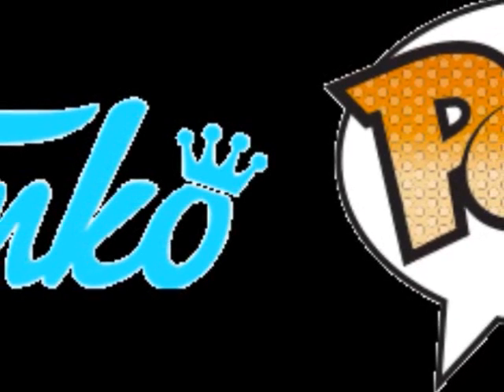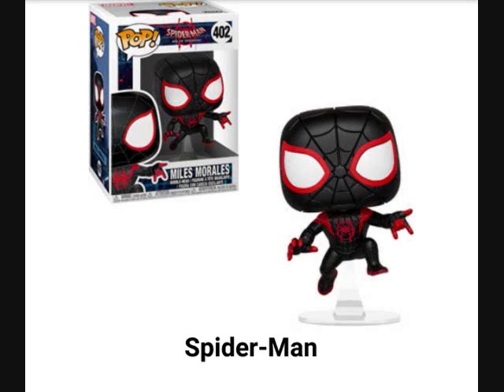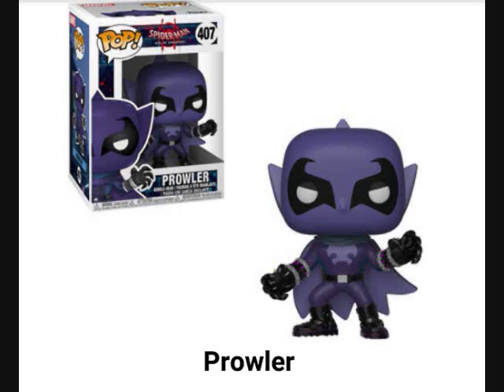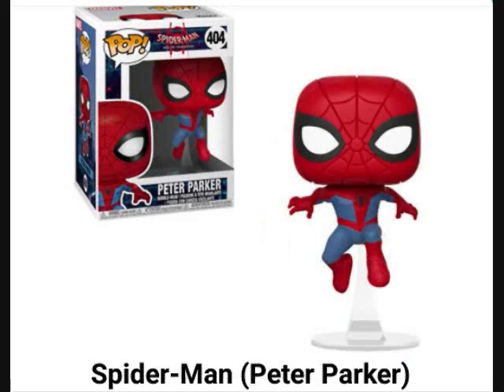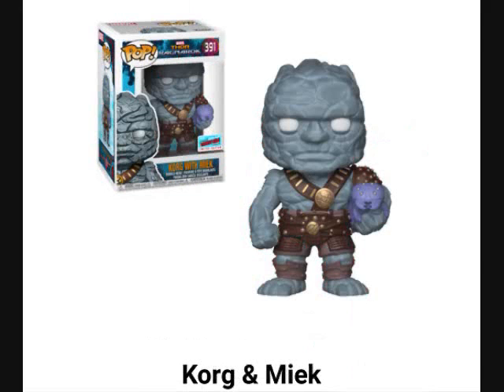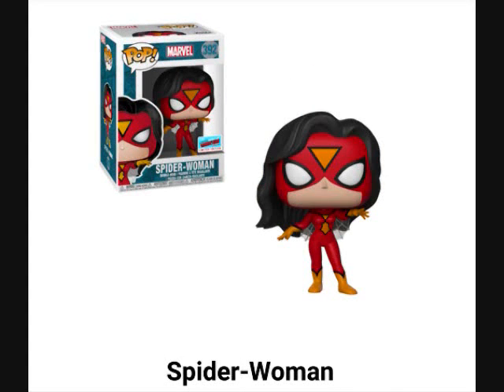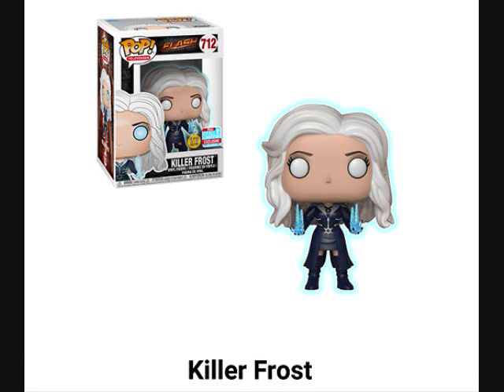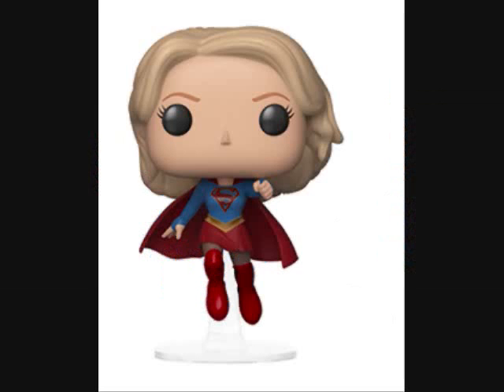Pop News October 1 2018 l SpironpoolMa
Latest Funko Pop releases from Marvel DC and Star Wars

To send lpostcards, souvenirs, poster, fan mail, gifts etc...send to the following adrdess:
Angel Alejandro
hc 65 bzn 6326
Patillas, PR 00723
Puerto Rico

Intro by : Envoid
Ending by: WARRE FX